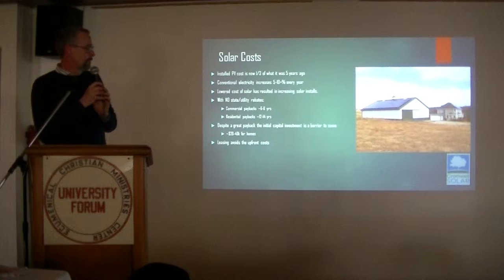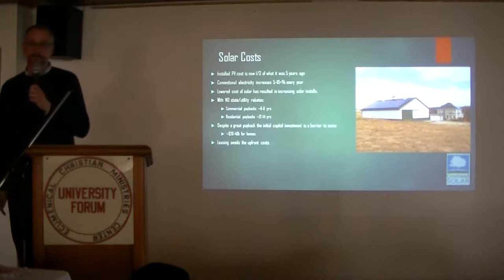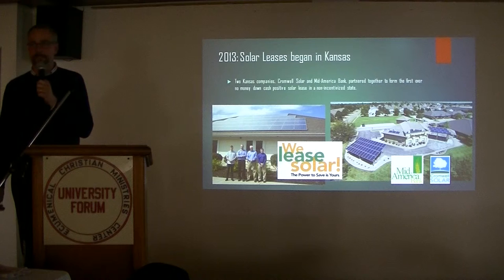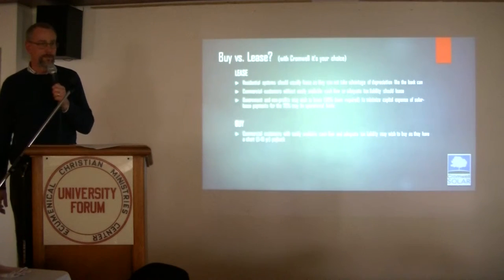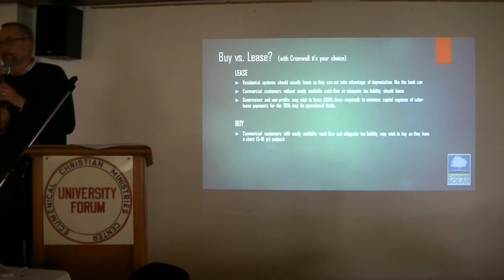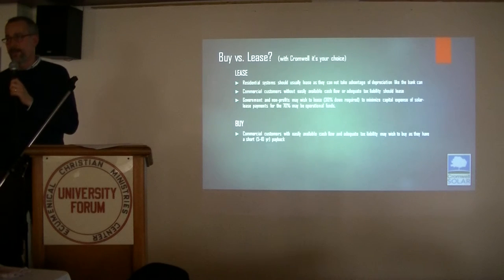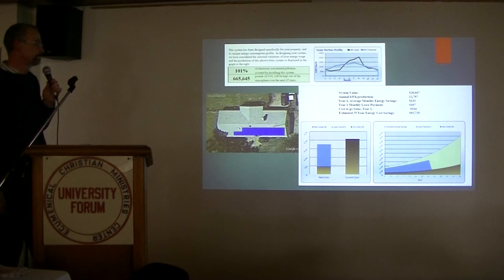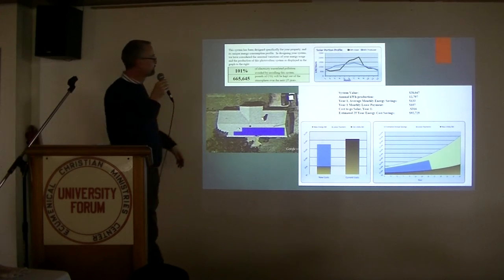11192014 Economics of Solar Panels 2 of 3